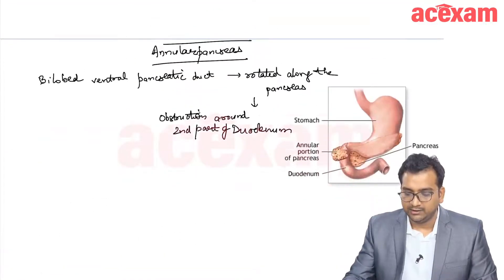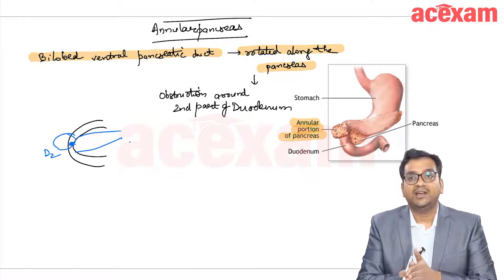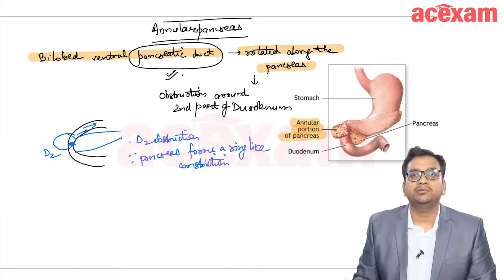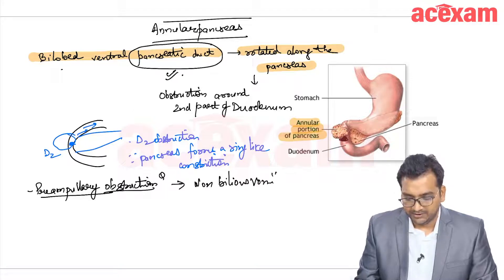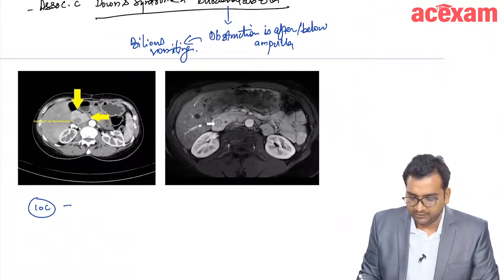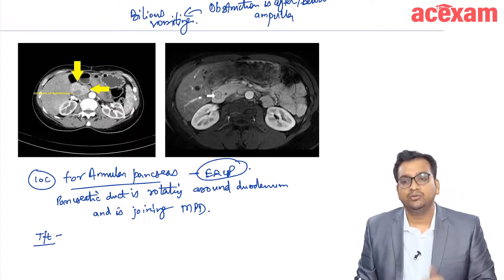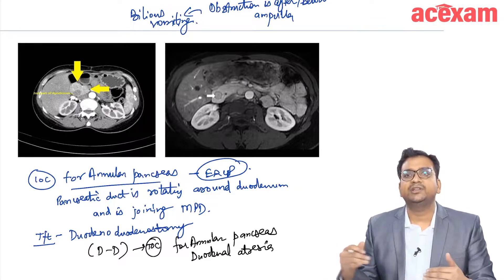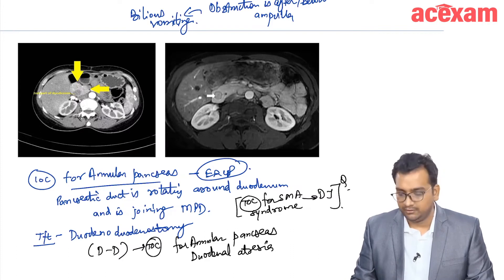Annular Pancreas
In this video Dr Ashish Sachan is taking a lecture on the topic - Annular pancreas